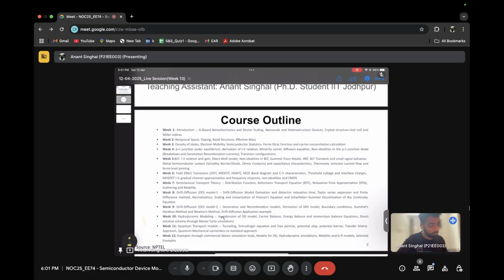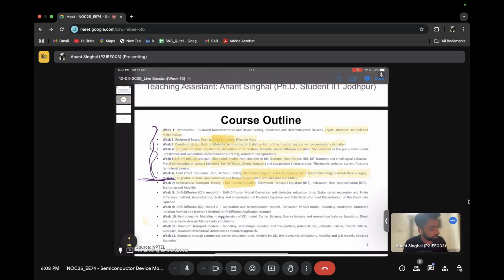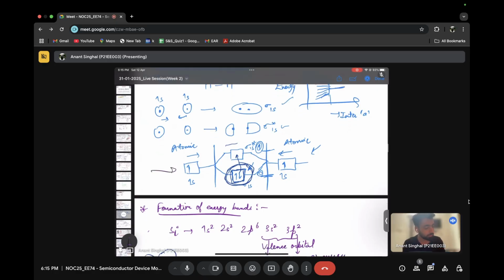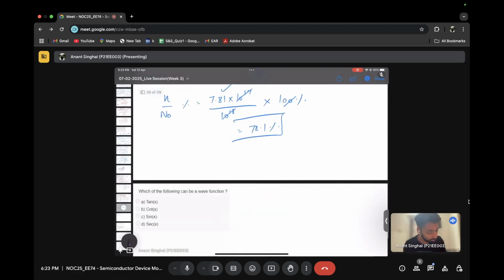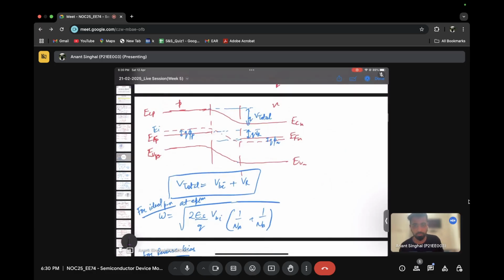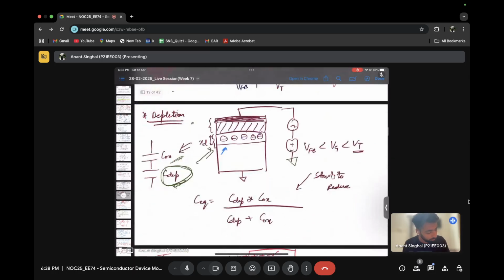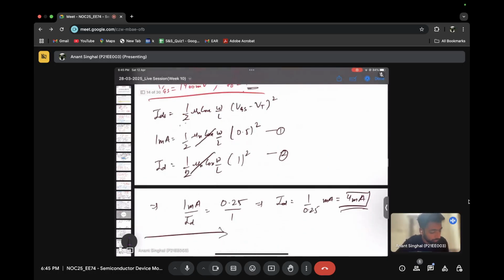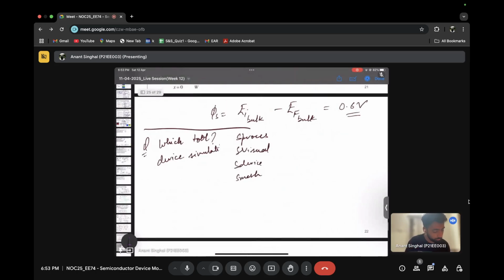noc25 EE74 - Semiconductor Device Modeling and Simulation - NPTEL - Summary Session - Week 13